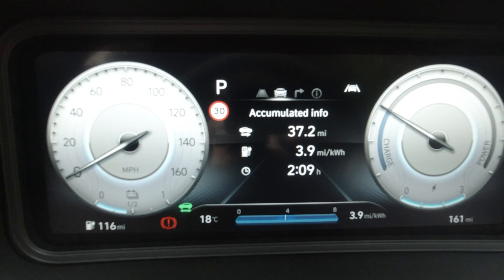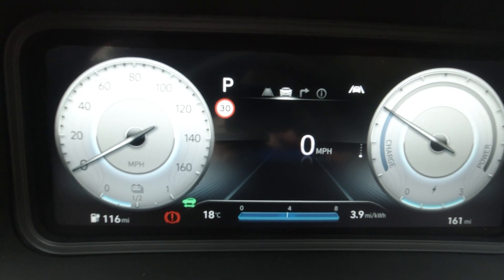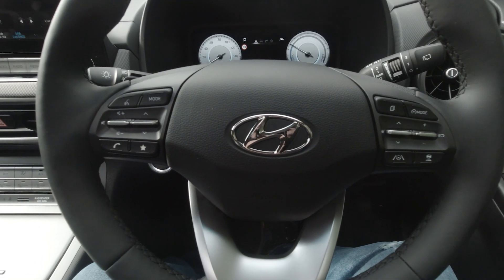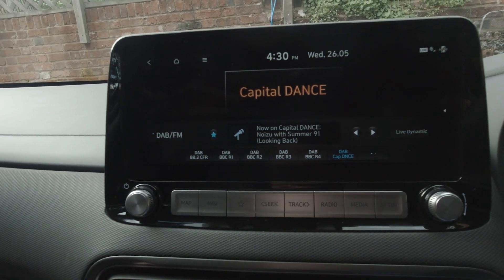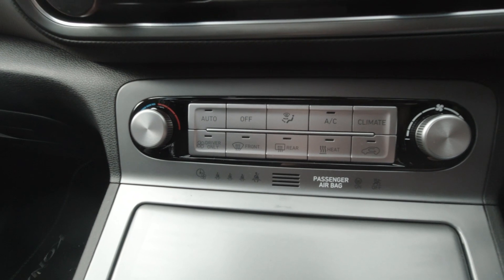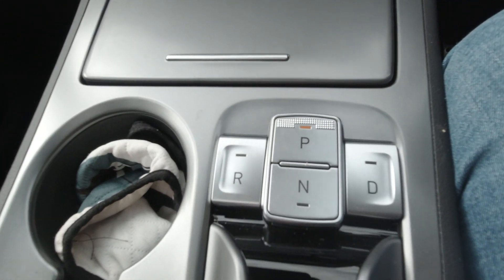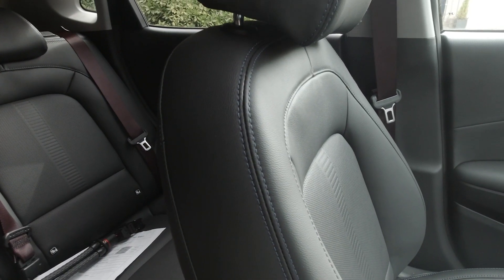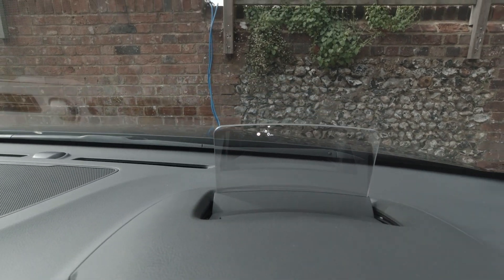Hyundai Kona Electric 64kWh 2021/2022 facelift ultimate edition features and overview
Hyundai Kona electric 64kWh 2021/2022 facelift ultimate edition features and overview .In the Third instalment of the series we look at the new 2021 model Hyundai Kona electric and take a look at the features and overview of the new model.I hope you are enjoying the videos and don't forget to Subscribe and hit the notification bell as it all helps the channel grow.
 I use On.To for my car subscription which allows me to change cars every month for more information take a look at the following video

For all your SEO needs and how to boost your YouTube channel